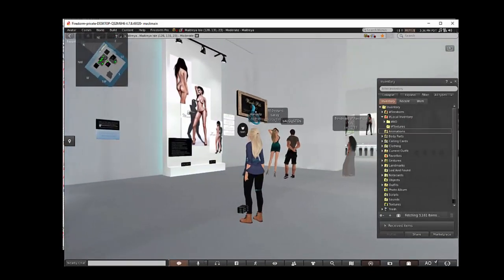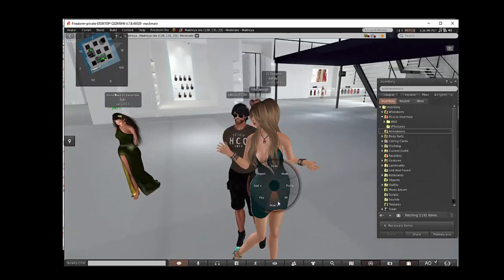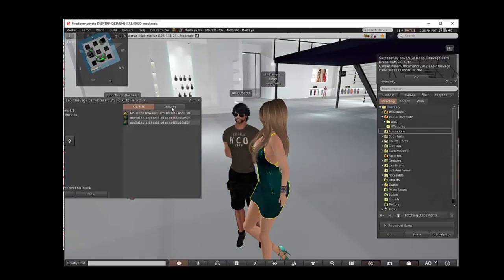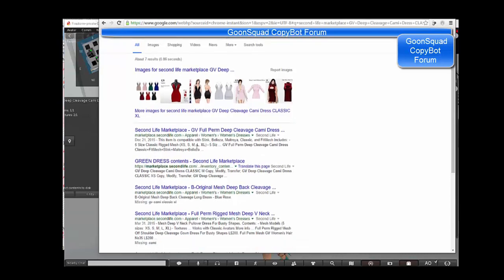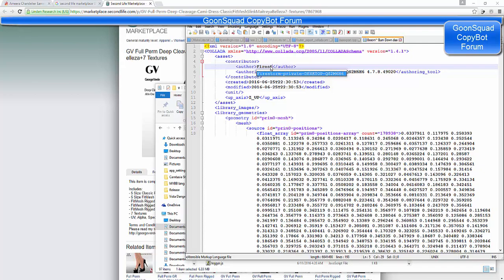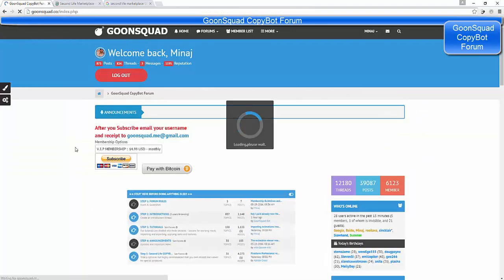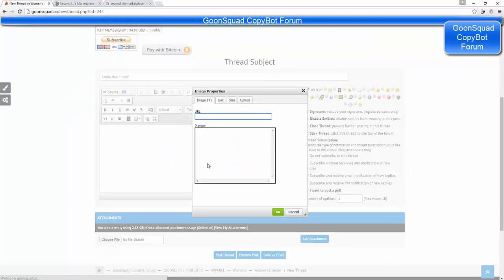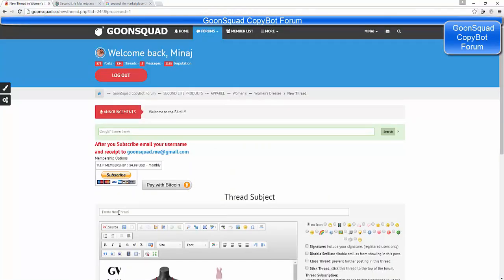How to copybot and post on the forum with Firestorm Professional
This tutorial will show you how to copybot a mesh item and post on the forum with Firestorm Professional. GoonSquad CopyBot Forum